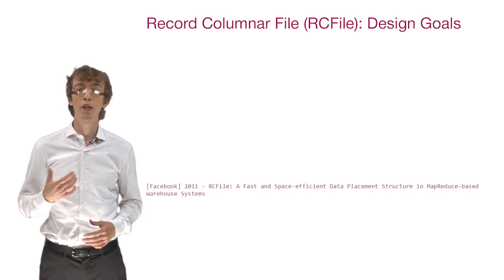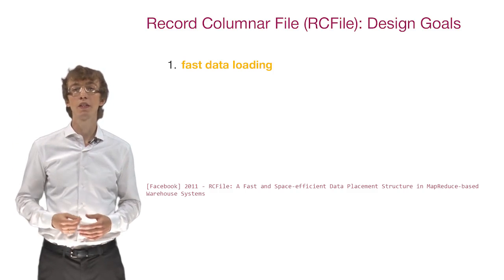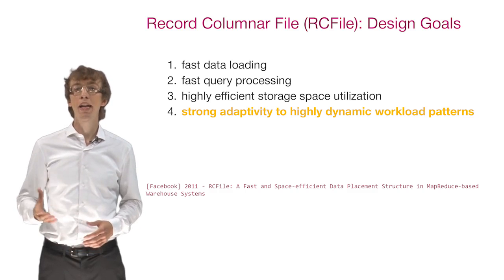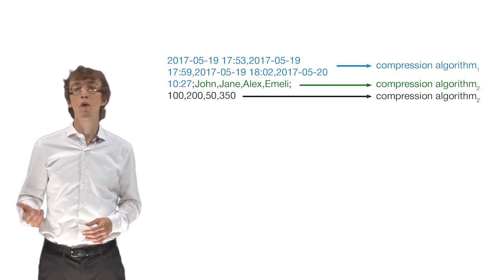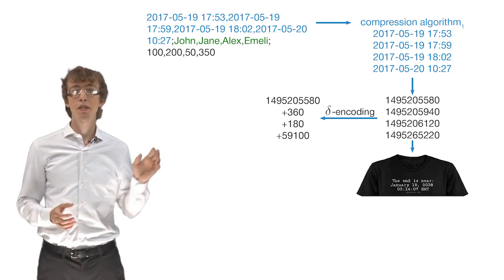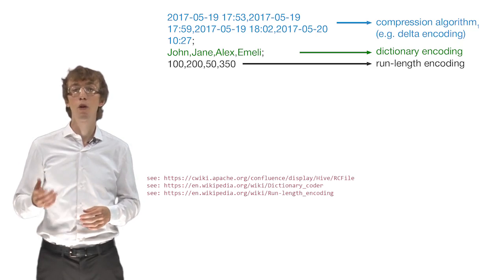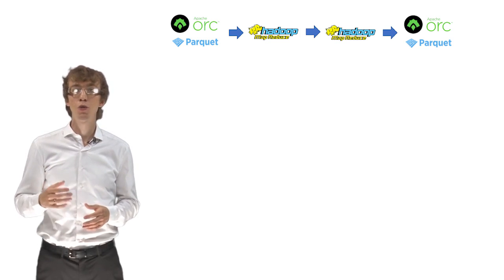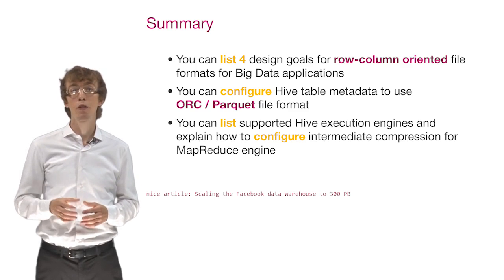Hive Optimization: Row-Columnar File Formats, Compression - Big Data Analysis: Hive, Spark SQL,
Link to this course:
Hive Optimization: Row-Columnar File Formats, Compression - Big Data Analysis: Hive, Spark SQL, DataFrames and GraphFrames

No doubt working with huge data volumes is hard, but to move a mountain, you have to deal with a lot of small stones. But why strain yourself? Using  Mapreduce and Spark you tackle the issue partially, thus leaving some space for high-level tools. Stop  struggling to make your big data workflow productive and efficient,  make use of the tools we are offering you.

This course will teach you how to:
- Warehouse your data efficiently using Hive, Spark SQL and Spark DataFframes.
- Work with large graphs, such as social graphs or networks.
- Optimize your Spark applications for maximum performance.

Precisely, you will master your knowledge in:
- Writing and executing Hive & Spark SQL queries;
- Reasoning how the queries are translated into actual execution primitives (be it MapReduce jobs or Spark transformations);
- Organizing your data in Hive to optimize disk space usage and execution times;
- Constructing Spark DataFrames and using them to write ad-hoc analytical jobs easily;
- Processing large graphs with Spark GraphFrames;
- Debugging, profiling and optimizing Spark application performance.

Still in doubt? Check this out. Become a data ninja by taking this course!

Special thanks to:
- Prof. Mikhail Roytberg, APT dept., MIPT, who was the initial reviewer of the project, the supervisor and mentor of half of the BigData team. He was the one, who helped to get this show on the road.
- Oleg Sukhoroslov (PhD, Senior Researcher at IITP RAS), who has been teaching  MapReduce, Hadoop and friends since 2008. Now he is leading the infrastructure team.
- Oleg Ivchenko (PhD student APT dept., MIPT), Pavel Akhtyamov (MSc. student at APT dept., MIPT) and Vladimir Kuznetsov (Assistant at P.G. Demidov Yaroslavl State University), superbrains who have developed and now maintain the infrastructure used for practical assignments in this course.
- Asya Roitberg, Eugene Baulin, Marina Sudarikova. These people never sleep to babysit this course day and night, to make your learning experience productive, smooth and exciting.
Graphs, Hive, Apache Hive, Apache Spark
This course is so detailed and focused on the basics of the Hive and Spark SQL frameworks. Amazing professors.,Great course if you have a little bit of experience in the big data world.